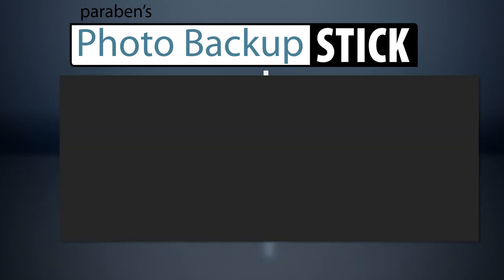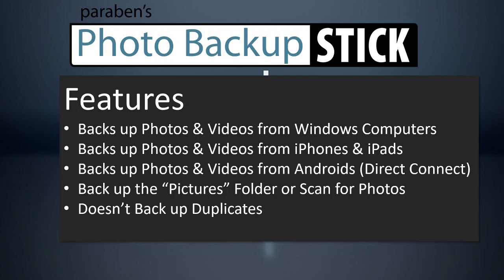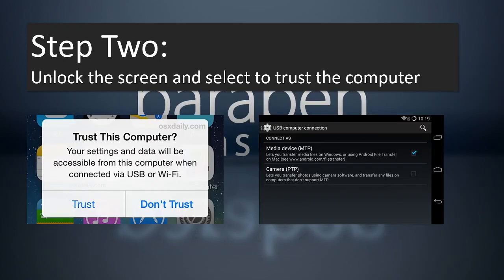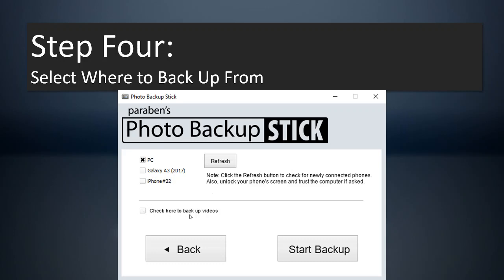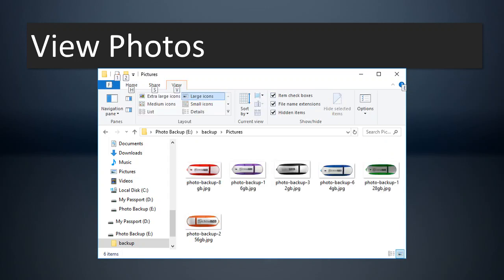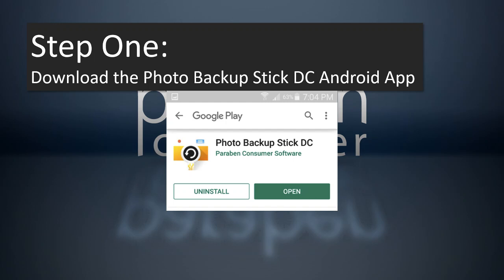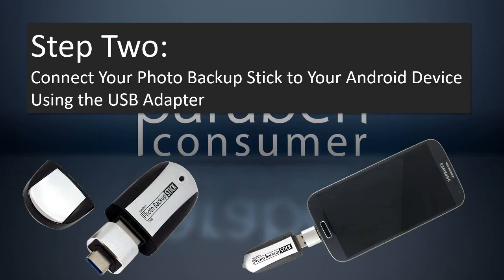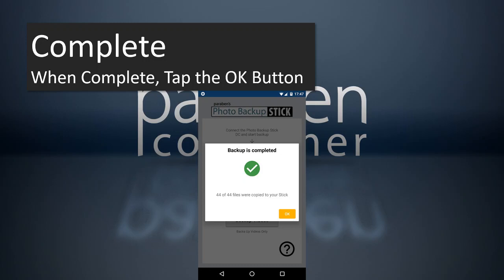Photo Backup Stick - All-In-One Picture & Video Backup Tool for Computers, Phones, and Tablets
The Photo Backup Stick is a universal picture and video backup tool. With one USB drive, you can back up your photos and videos from Windows computers, iPhones and iPads, and Android phones and tablets. You can back up Androids using the direct connect method or use the Windows app to back up computers, iPhones & iPads, or Android devices.